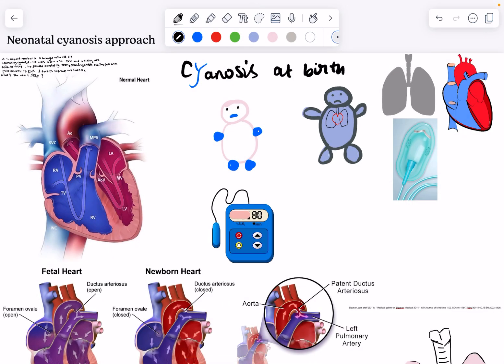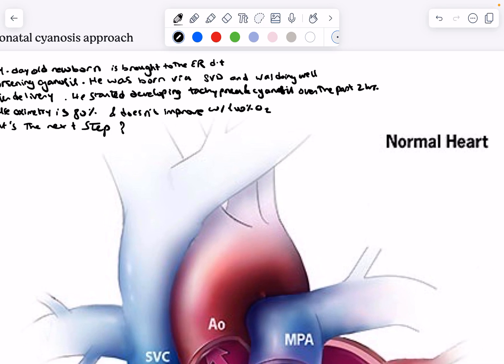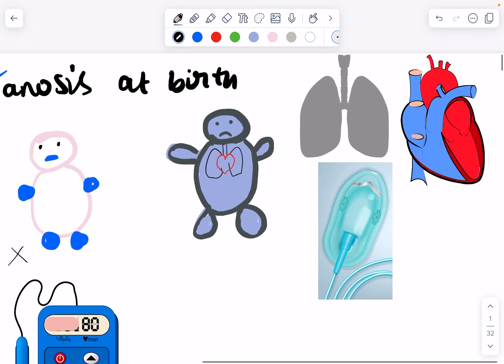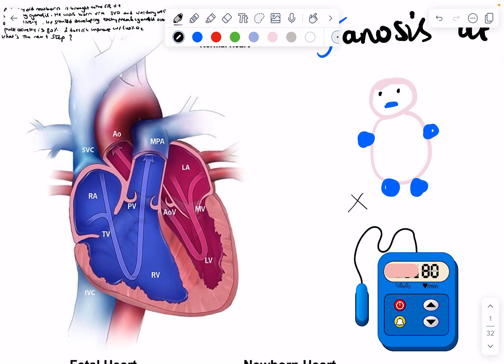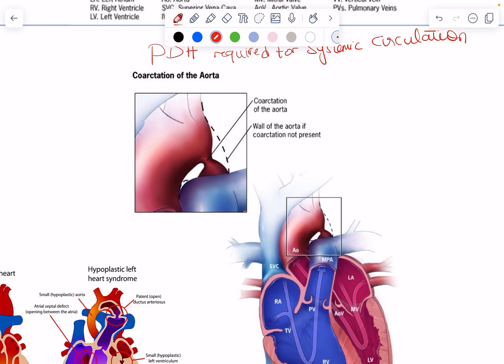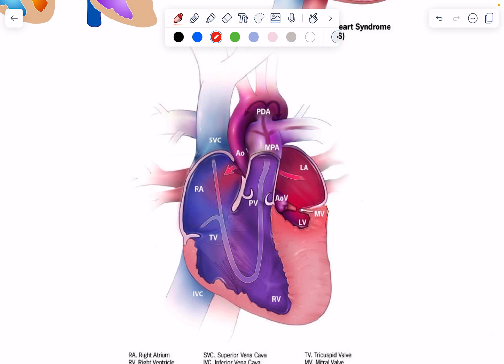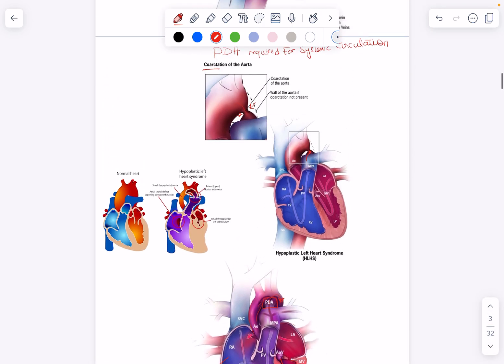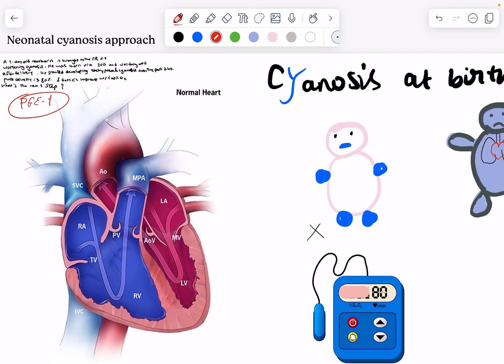Neonatal Cyanosis Explained: PDA-Dependent Congenital Heart Disease - Acing Medicine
In this video we will be understanding neonatal cyanosis and PDA-dependent congenital heart disease is crucial for medical professionals. In this video, we delve into the causes, symptoms, and treatment options for these serious conditions. Learn about the clinical presentation and management strategies for neonatal cyanosis, and discover the role of patent ductus arteriosus (PDA) in congenital heart disease. Whether you're a medical student, healthcare professional, or simply interested in pediatric cardiology, this video provides essential insights.

📢 Join the Conversation:
Have questions or need further clarification? Drop them in the comments below, and we'll get back to you!

NeonatalCyanosis CongenitalHeartDisease PDA PediatricCardiology MedicalEducation USMLE NBME AcingMedicine""In this video we will be understanding neonatal cyanosis and PDA-dependent congenital heart disease is crucial for medical professionals. In this video, we delve into the causes, symptoms, and treatment options for these serious conditions. Learn about the clinical presentation and management strategies for neonatal cyanosis, and discover the role of patent ductus arteriosus (PDA) in congenital heart disease. Whether you're a medical student, healthcare professional, or simply interested in pediatric cardiology, this video provides essential insights.